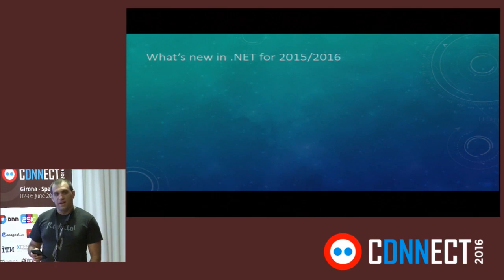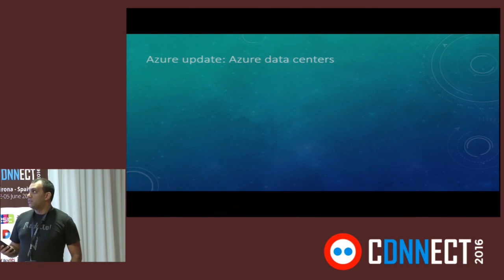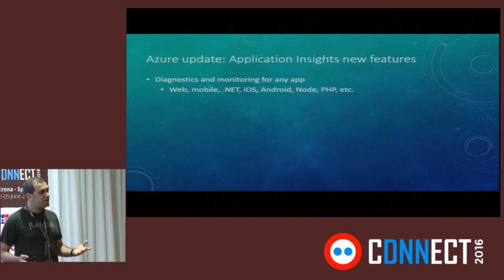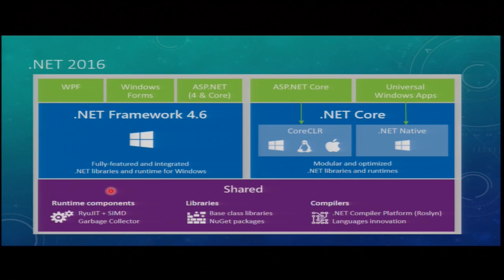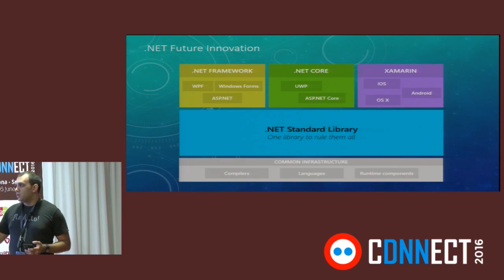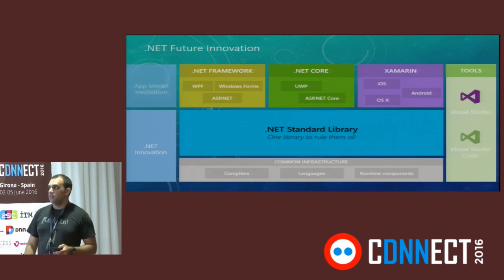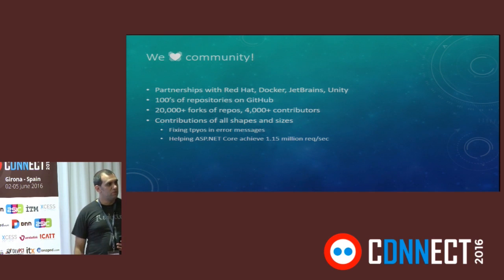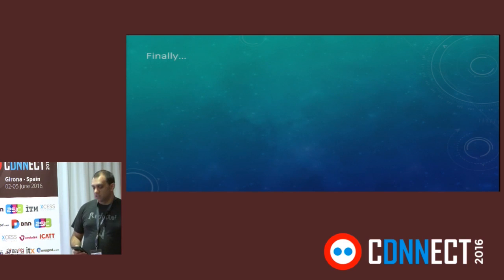DNN Connect 2016 Opening Keynote